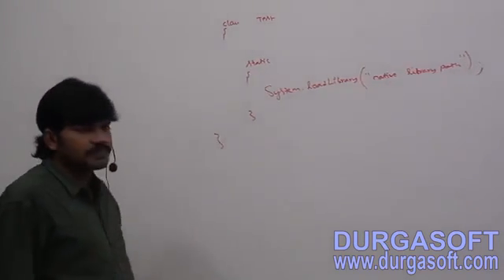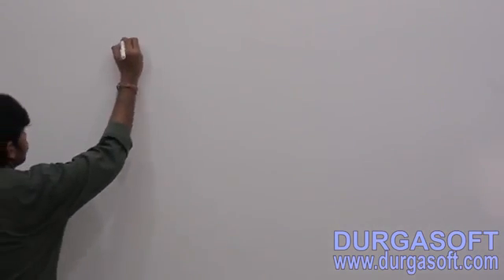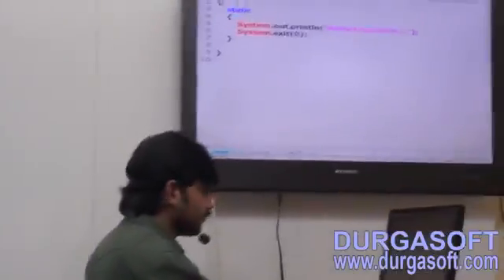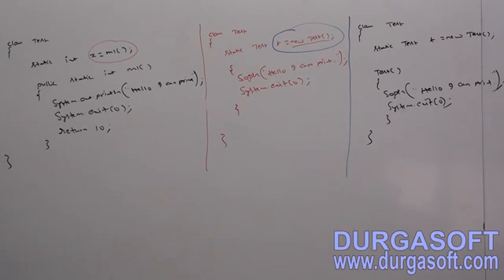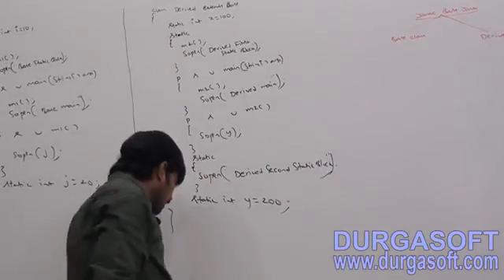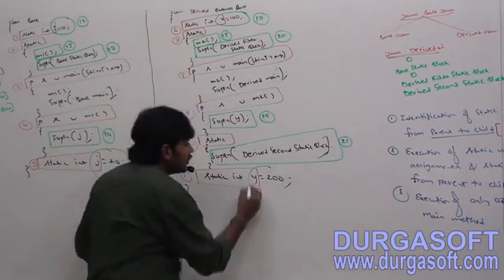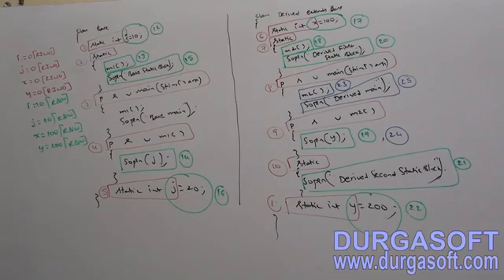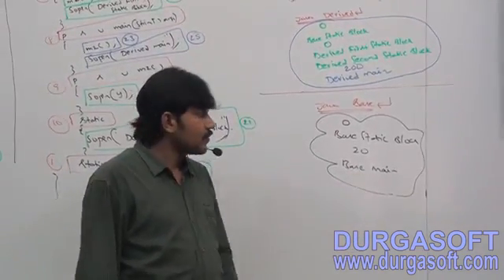Java OOPS Concepts By Durga Sir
Java OOPS Concepts By Durga Sir for Beginners